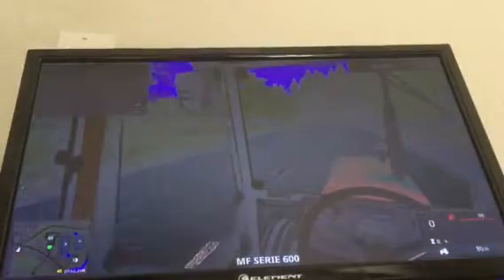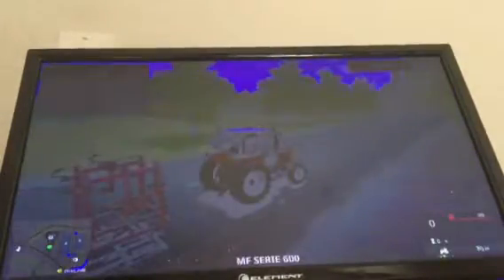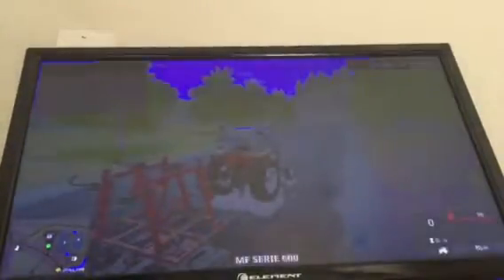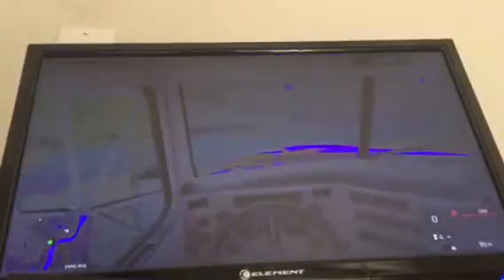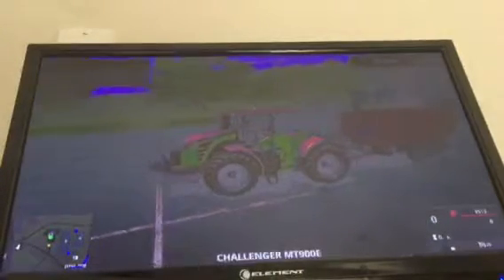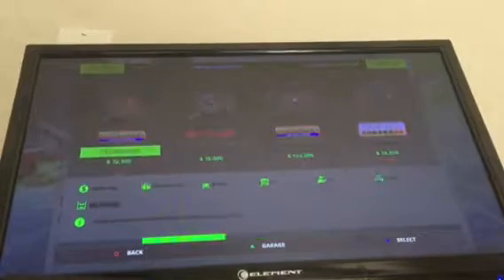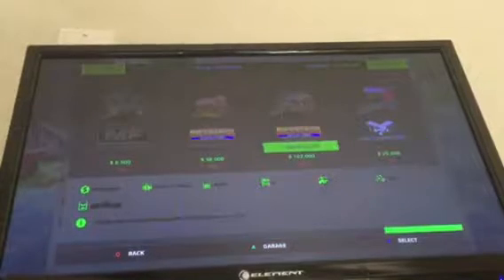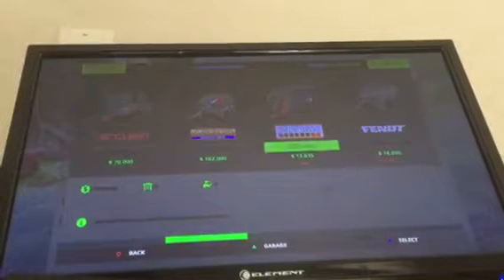The MF pack that has a cool thing with it